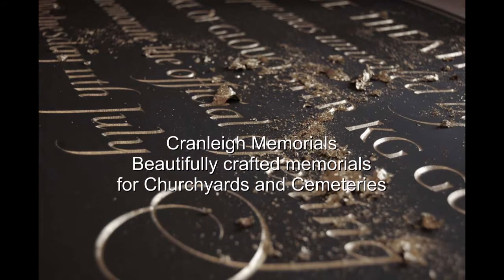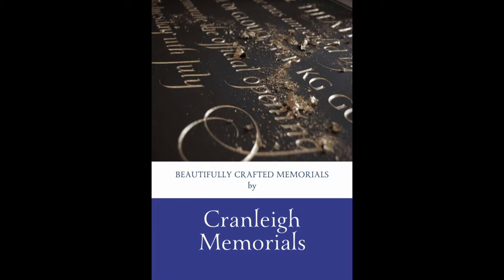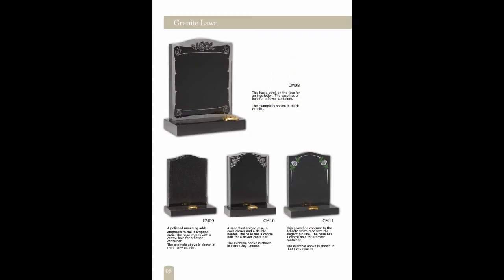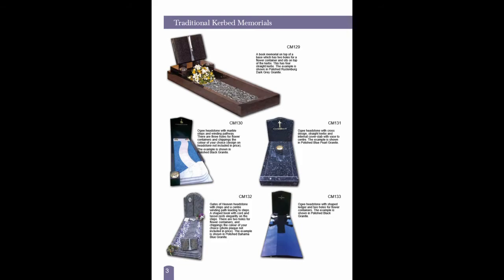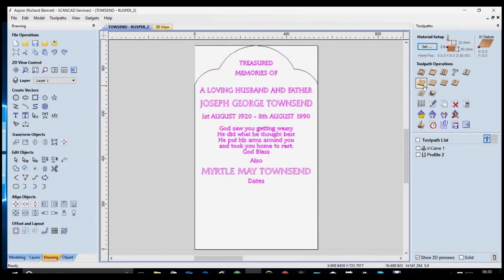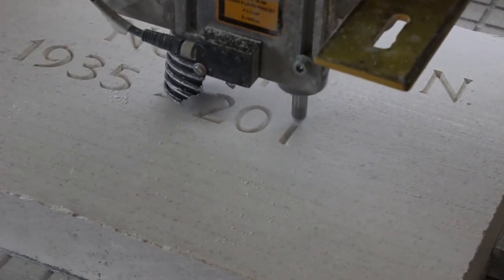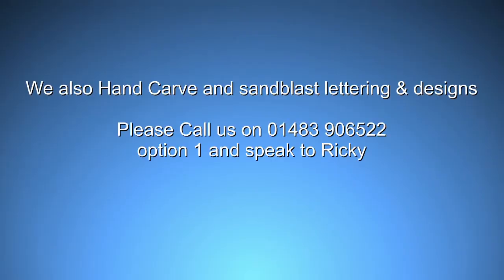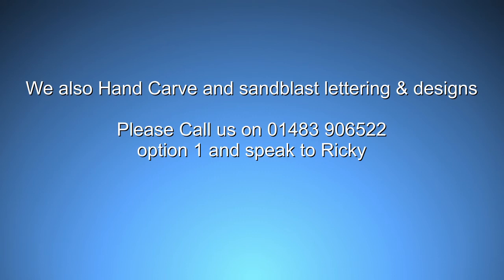About our Memorials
Brief information Our Memorials